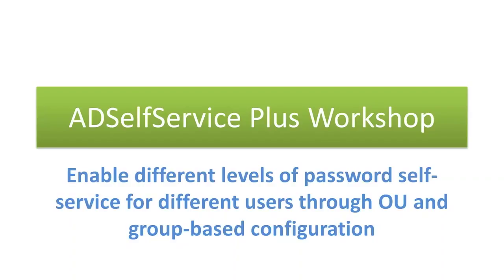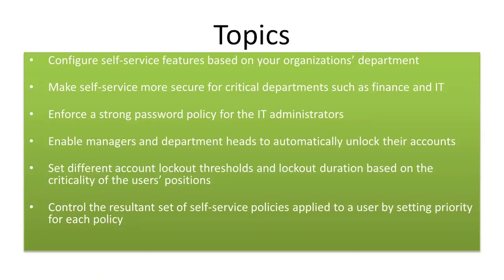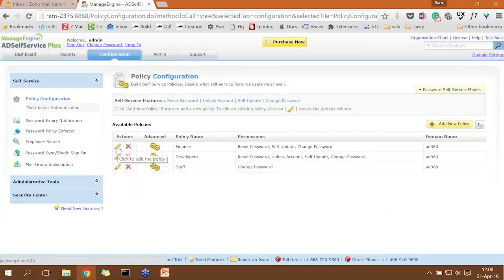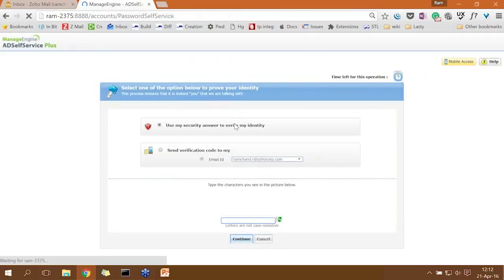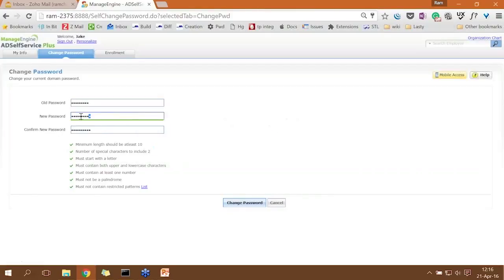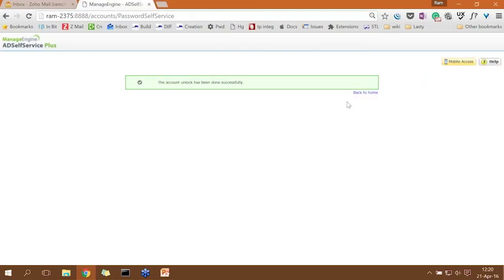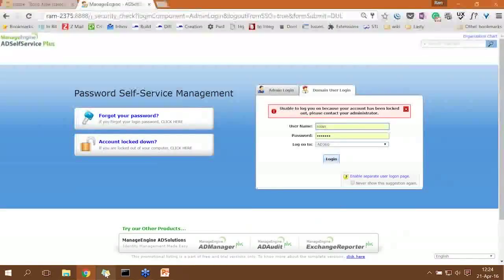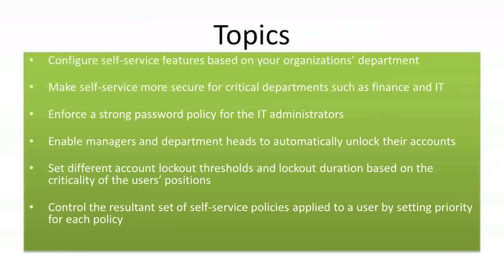Granular SSPR configuration | OU/group-based policies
ADSelfService Plus delivers granular SSPR configuration through multiple policies assigned by domains, OUs, and group memberships—admins create distinct rules controlling access to password reset, account unlock, MFA authenticators, and features per user segment.

Policy actions include enable/disable self-service features, customize MFA workflows (20+ authenticators with varying intensity), enforce password policies (complexity, Have I Been Pwned checks, keyboard patterns), set conditional access (IP/time/device/geolocation), and configure notifications.

Supports role-based granularity: executives get stricter FIDO/YubiKey requirements, standard users receive SMS/TOTP options; applies across web/mobile/logon screens for AD/M365/OpenLDAP.